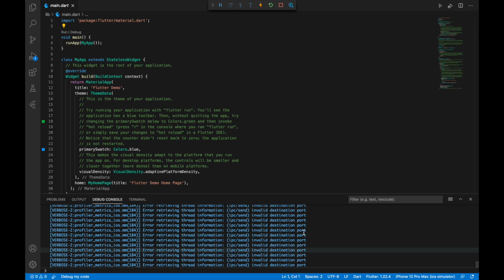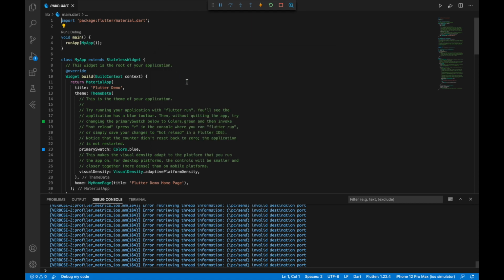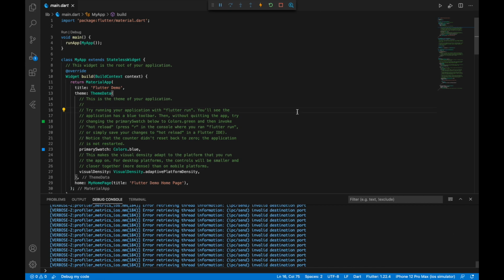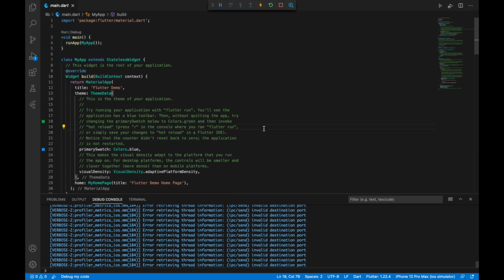First ever Flutter on MAC M1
FLUTTER -- TUTORIAL